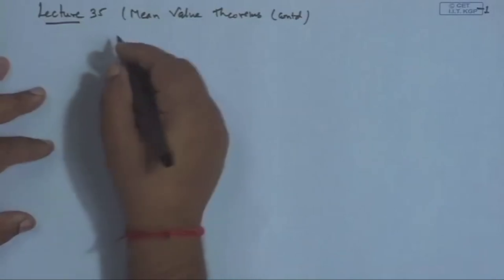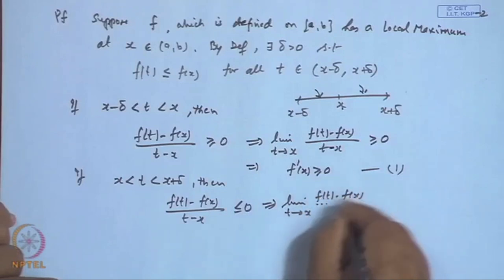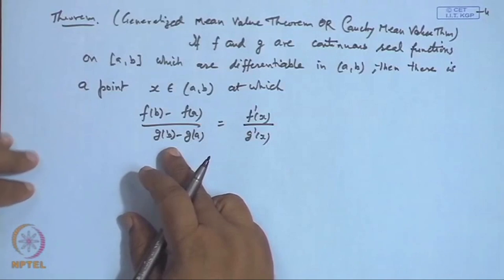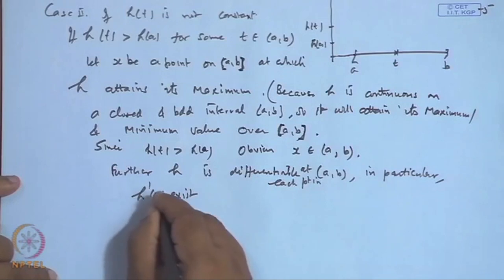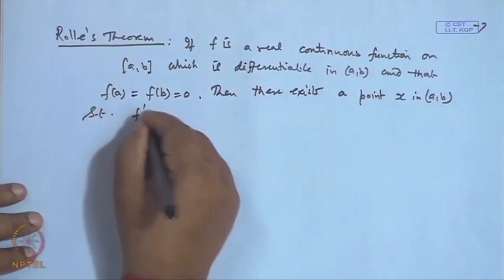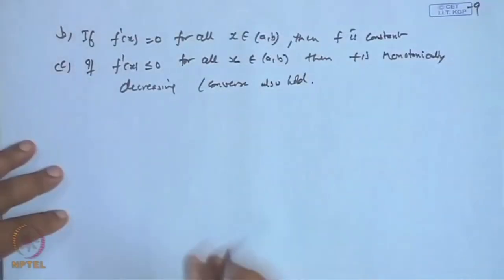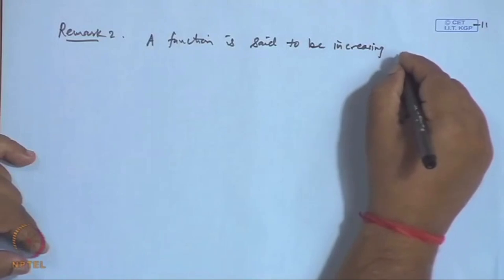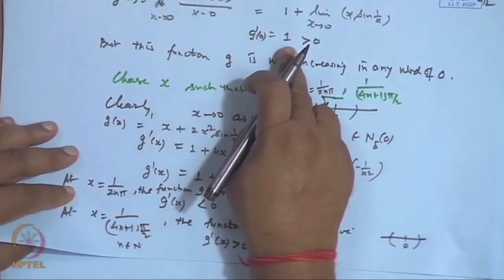Mean Value Theorem (Contd.)